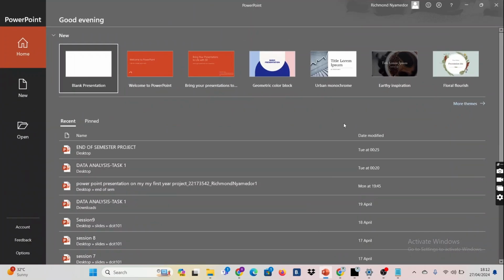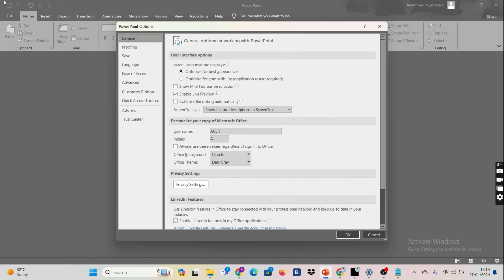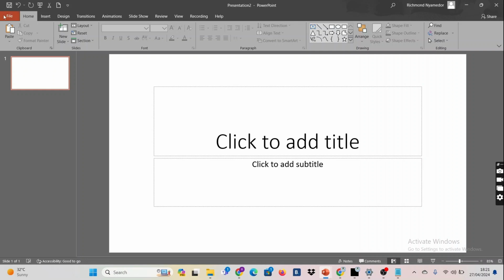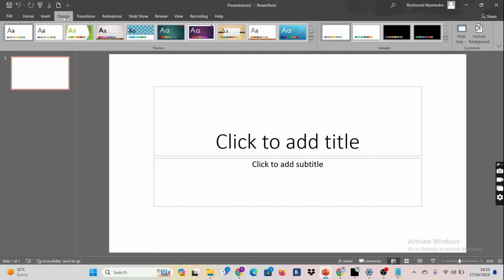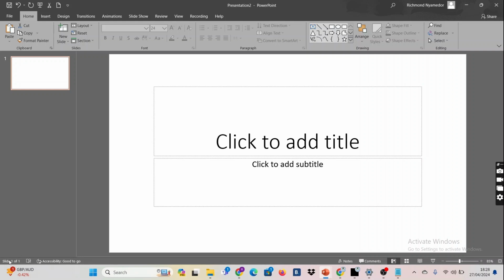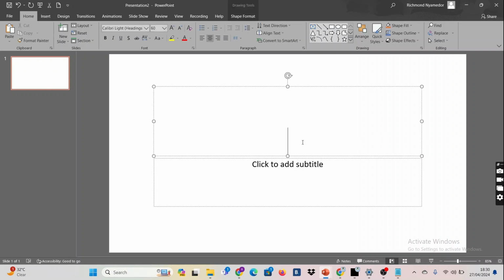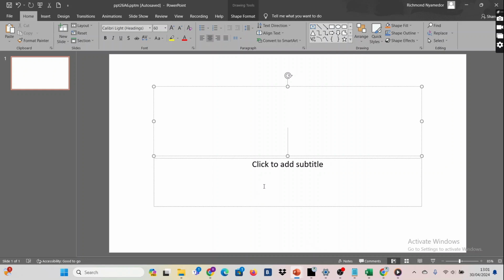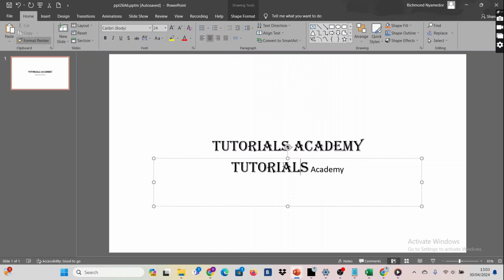BEGINNERS POWERPOINT TIPS YOU NEVER KNEW(PART 1)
This video talks about tips about some powerpoint features you probably never knew.